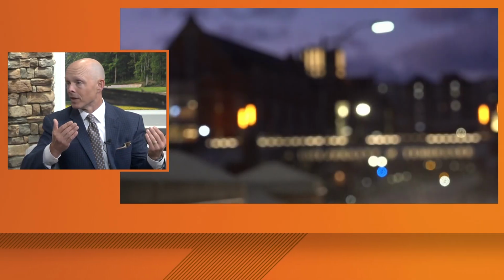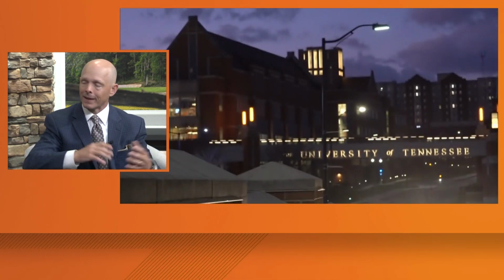UT's expansion beyond the campus into downtown signals major growth for Knoxville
The University of Tennessee's Justin Cazana discussed campus expansion into downtown, new office space and proposed housing increases amid the student housing boom.